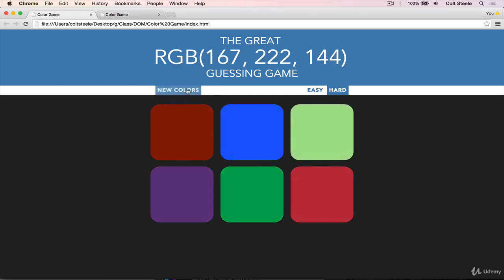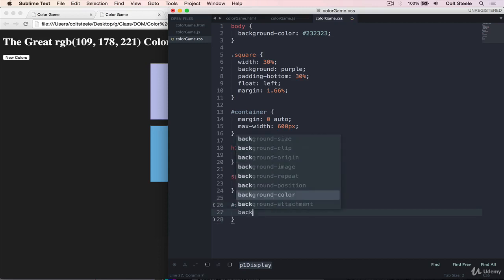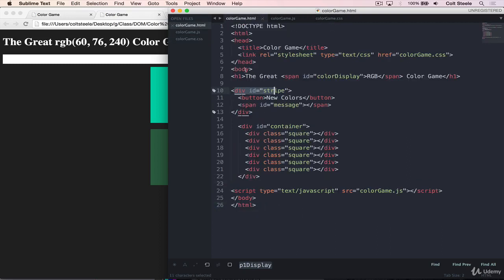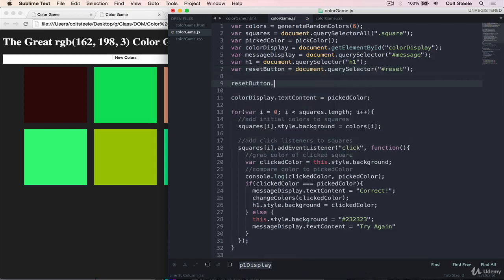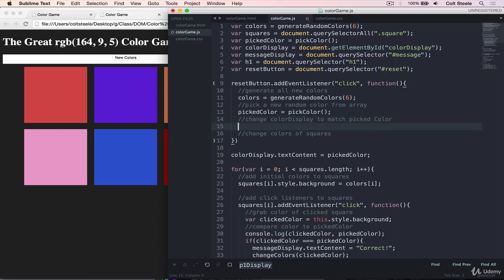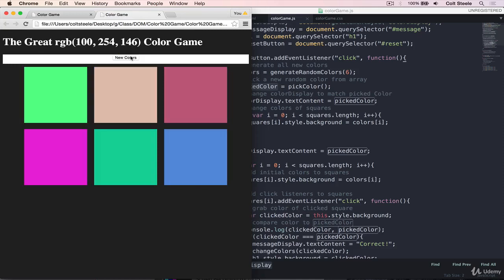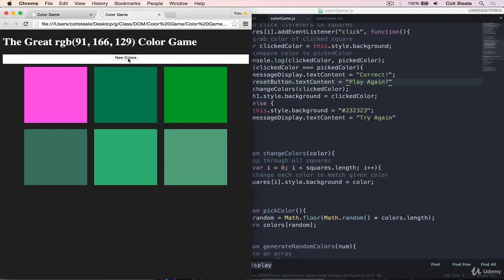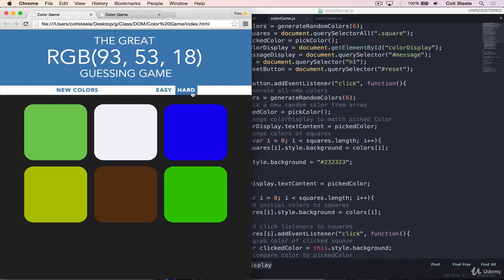69. JavaScript Creating the Color Game Pt 5 | Learn JavaScript for beginners